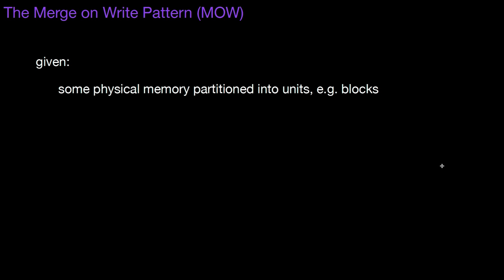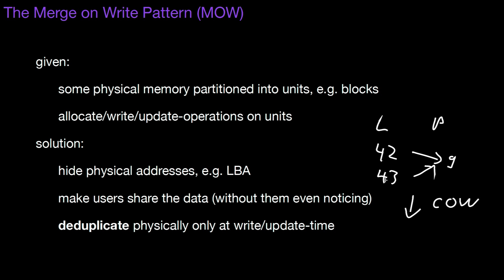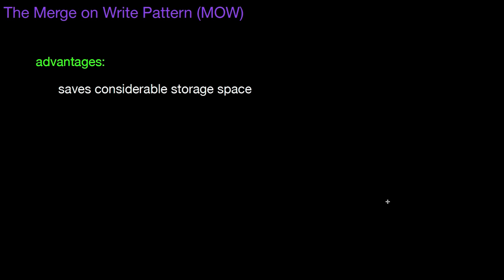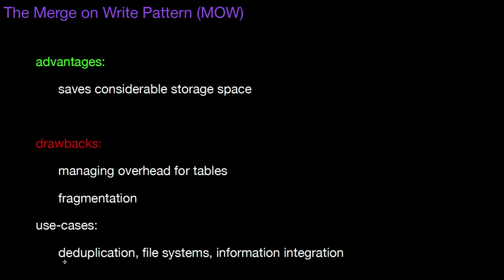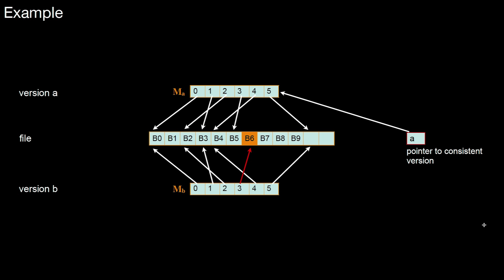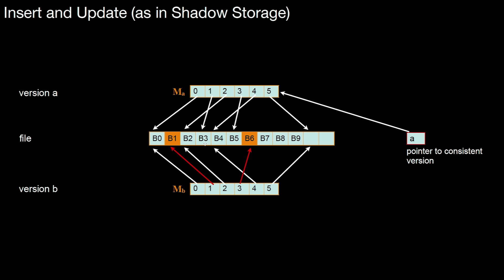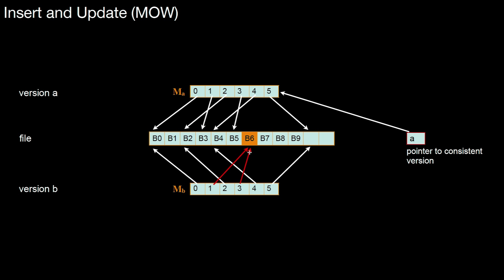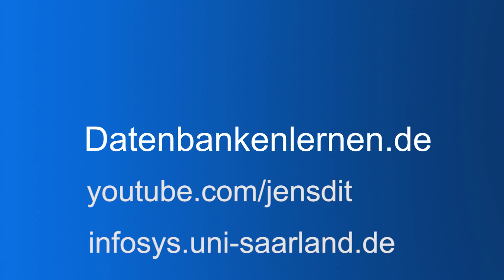14.158 The Merge on Write Pattern (MOW) V2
When is Merge on Write Pattern (MOW) applicable? What is the core idea? Where is it applied? What is the relationship to COW?

Video for my inverted classroom "Database Systems".  V2

The complete list of videos, slides, and additional material is available